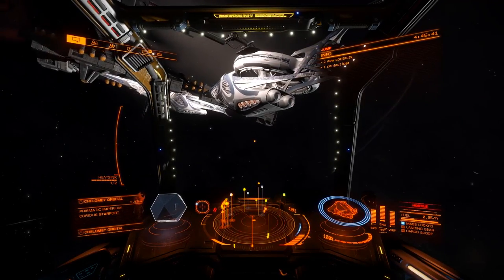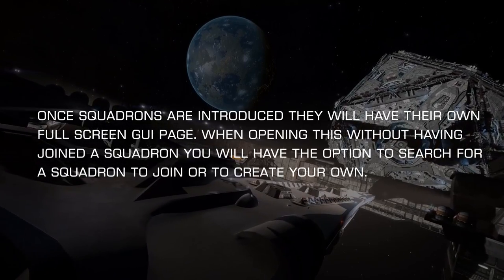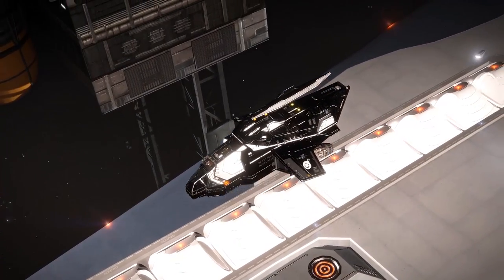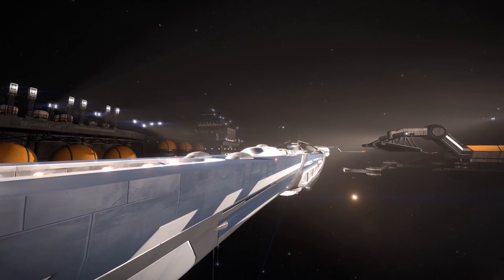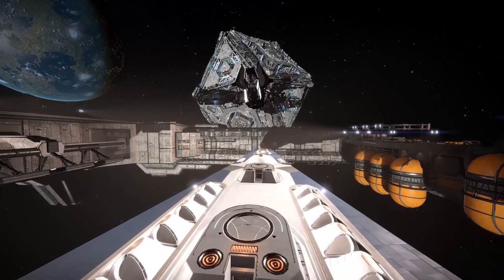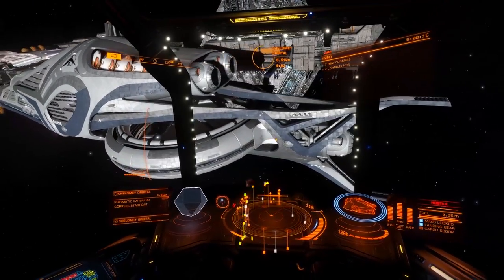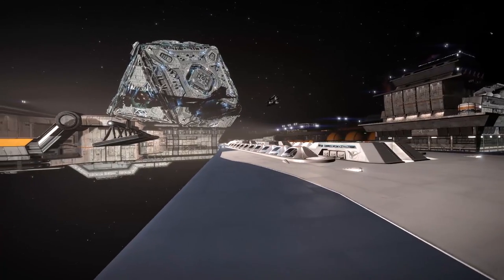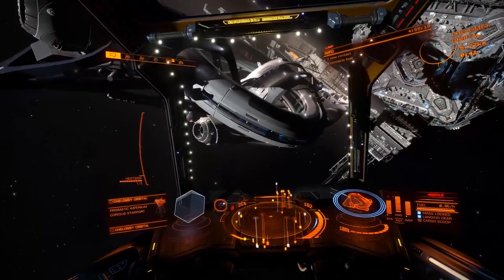Elite: Dangerous Squadrons - Summary and Thoughts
On May 8, Frontier posted the first pieces of information on Squadrons in Elite: Dangerous.  As part of the "Focused Feedback Forum" on upcoming features in Elite: Dangerous, commanders are given opportunity to provide feedback on early design ideas. Squadrons are slated to be released Q4 2018.

In this video, I will provide a summary of the features and my thoughts on their current iteration.

"Inverted Mean" by Ronald Jenkees
All music is currently licensed for use on Youtube.